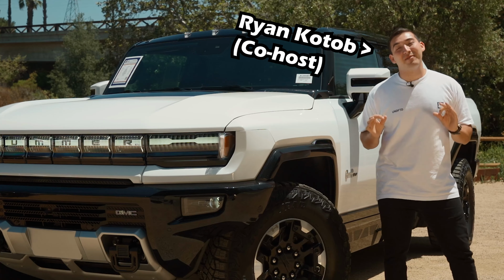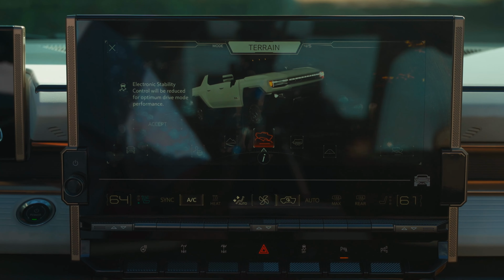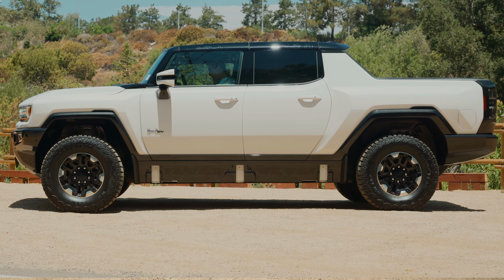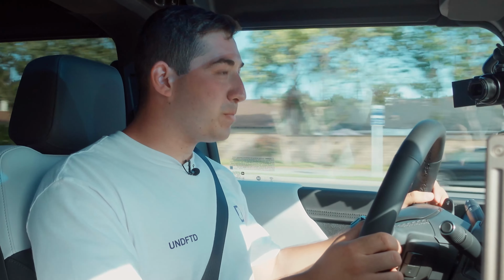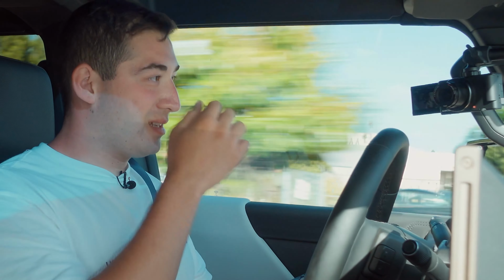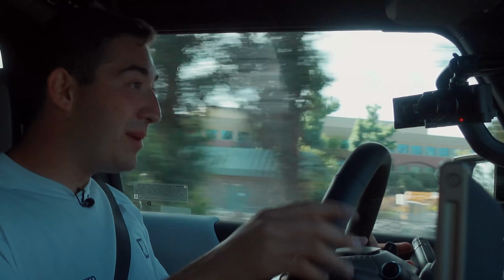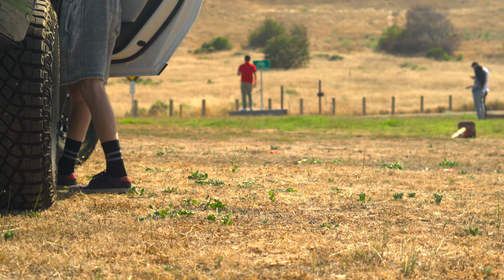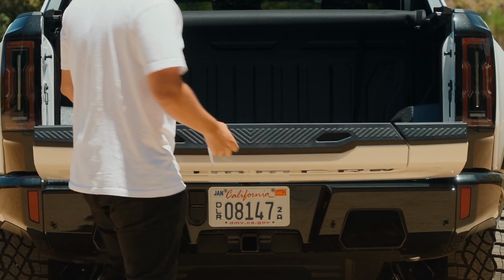Hummer EV Edition 1 Review - The Return of A Pop Culture Icon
The Hummer is officially back from the dead and it’s certainly come a long way from being the gas guzzling monster to becoming GM’S poster boy for taking care of the Earth. The hummer has changed from being a military vehicle used to fight in wars. To becoming a car that will fight for a cleaner planet.

From first being released in March of 1992 and promoted by Arnold Schwarzenegger,to its other generations being the H2 and H3 predominantly associated with being a pop culture icon. To now! A car that can rival Teslas, Jeeps, and Corvettes all at the same time.

Premium Heritage is a channel for all types of automotive enthusiasts! Our goal is to share the love and passion for cars with everyone, and we hope that you enjoy our videos!

At My Car Auction, we make selling your car as simple as possible. You won't want to sell your car any other way going forward! We are the easiest way to sell your car online in California. We have 30+ years of experience in car buying and will give you the best real-time price for your vehicle. Visit mycarauction.com to get your quote today.

Facebook: My Car Auction Official

00:00 Intro
00:58 Interior Review and Features
03:22 Driving Review
04:36 King of the road
05:04 Familiarity
06:09 Personality of the car
07:07 It gets a-lot of looks!
08:04 Turning Radius
08:23 Horse Power and Torque
09:29 Matts Final Thoughts
10:24 Ryans Final Thoughts